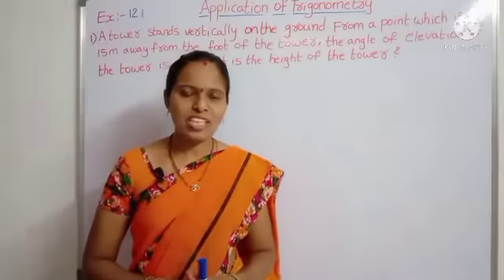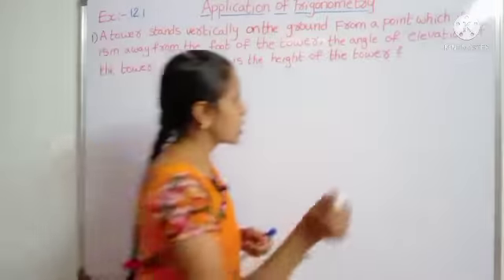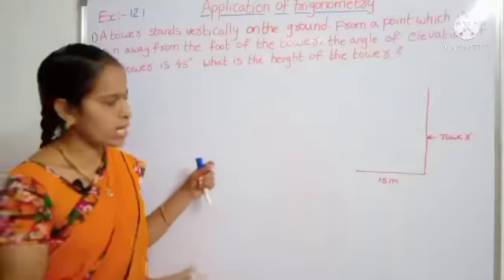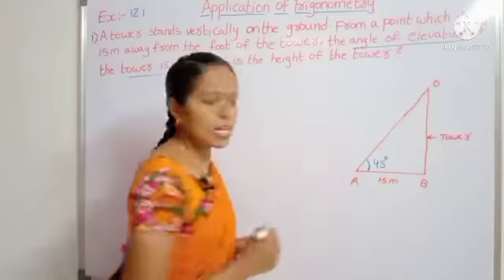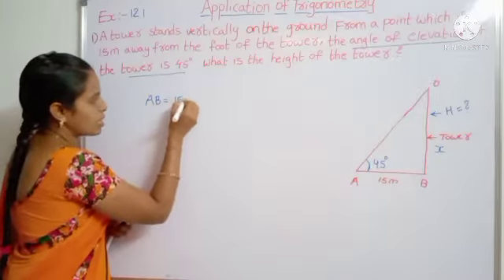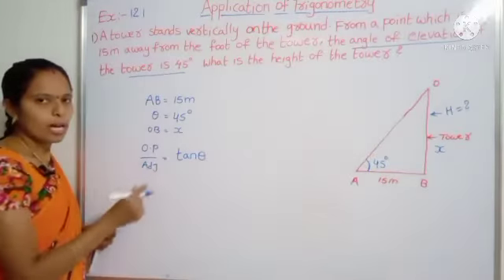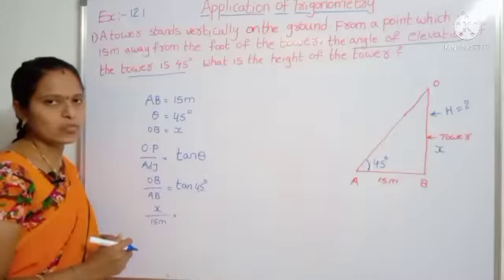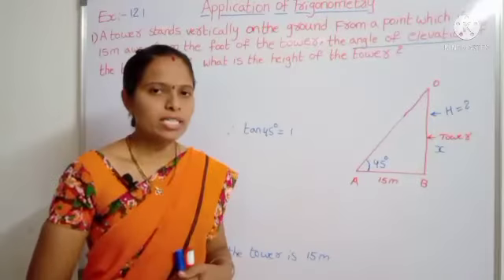Exercise-12.1 Q(1) Answer in Application Of Trigonometry//X Class Maths In English//Suvarna Chepuri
Dear students in this video I am uploading Exercise 12.1 1st Question Answer..

If you want Application Of Trigonometry introduction...

If you want Trigonometry classes...